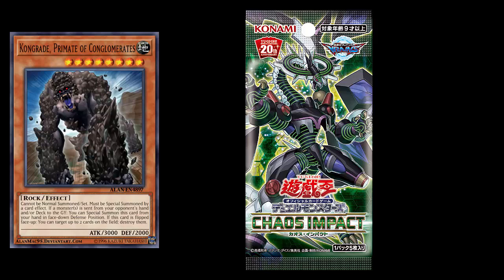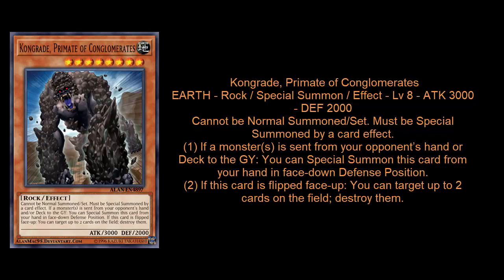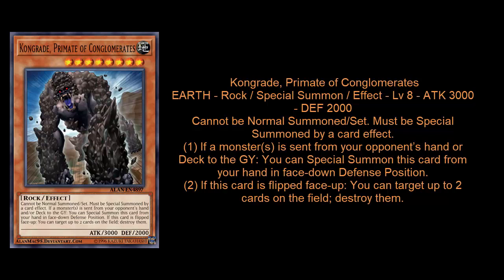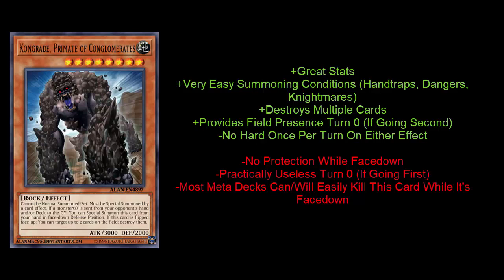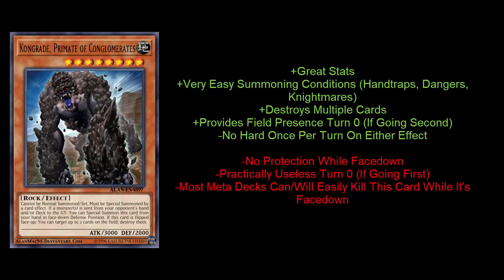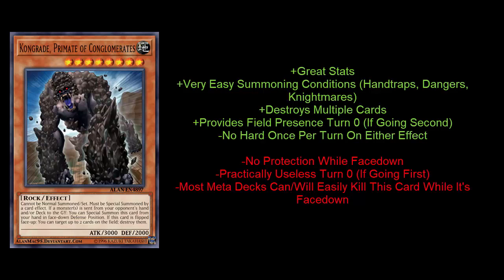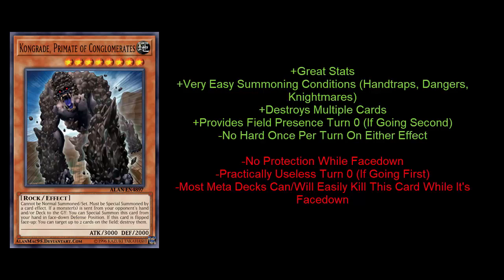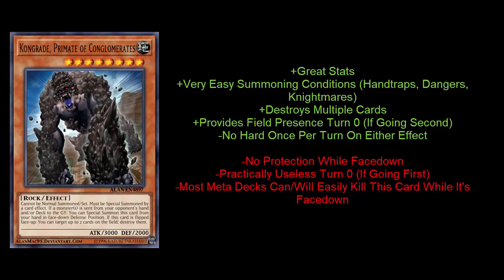A Brand New Very Big Rocky Boi From Chaos Impact Just Revealed !!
Yu-Gi-Oh!